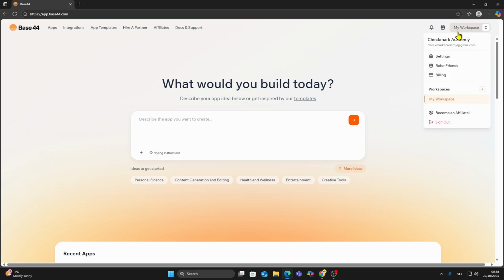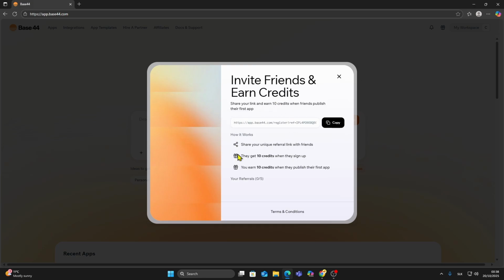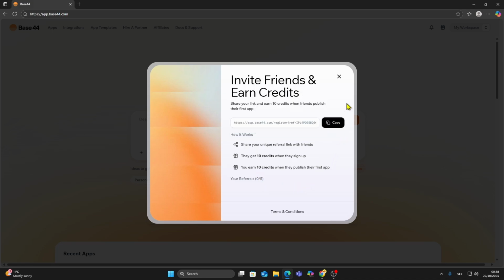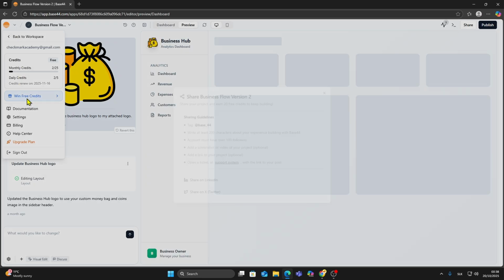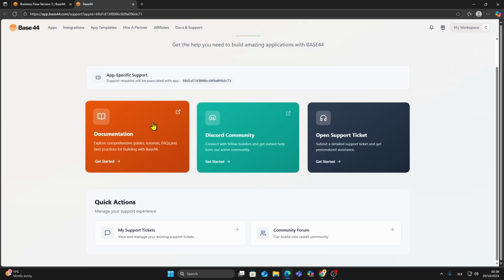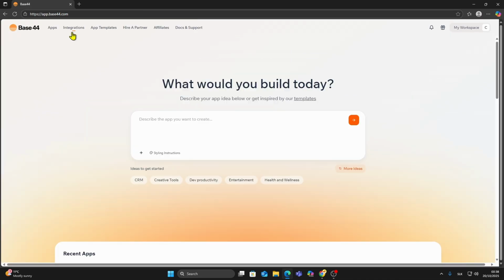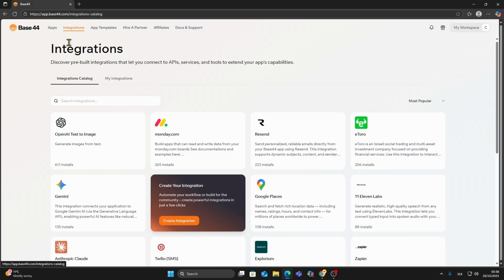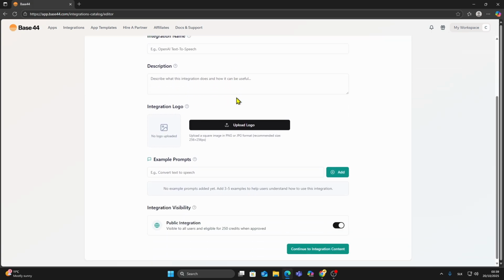3 Easy Ways to Get Free Credits on Base44 (Step-by-Step Tutorial) 2026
🟠 Try Base44🟠

These methods are fast, beginner-friendly, and can be repeated to build up extra credits for your projects.

📌 What’s covered in this tutorial:

How to use the referral program to earn credits

How to get credits through the “Win Free Credits” feature

How to create and publish integrations to unlock bonuses

Using these three methods is a great way to keep building without spending extra.